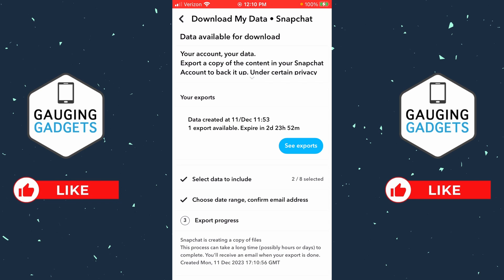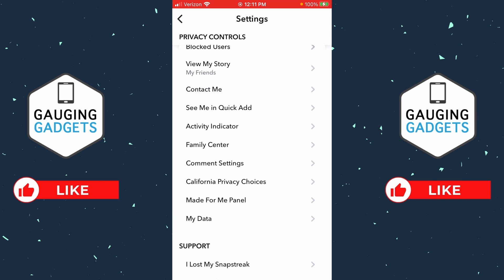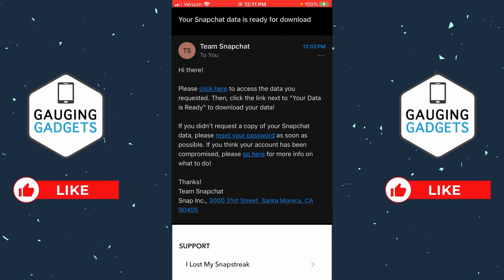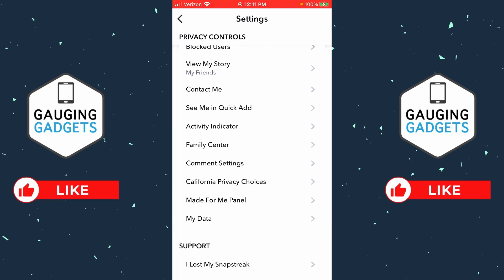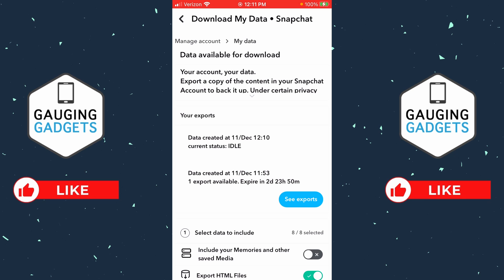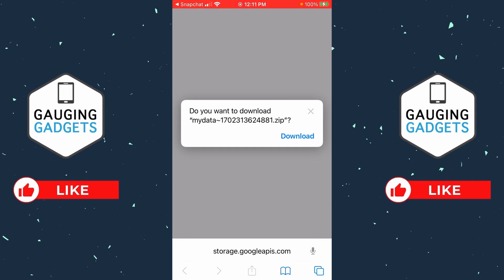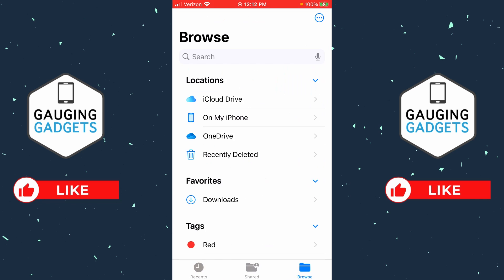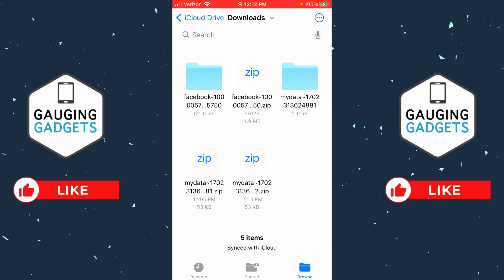How to Find Deleted Friends on Snapchat - See Removed Snapchat Friends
How to find deleted friends on Snapchat? In this tutorial, I show you how to find deleted friends on Snapchat without username. This means if you can easily find someone you unfriended on Snapchat. To see removed friends on Snapchat we simply download our account data from Snapchat.

Follow the steps below to delete your Snapchat account:
1. Open the Snapchat app on your iPhone or Android phone.
2. Select your Snapchat profile icon in the top left.
3. Open the settings by selecting the gear in the top right.
4. Scroll down near the bottom and select My Data.
5. Under the section labeled Select data to include ensure the follow our check: Export HTML files, User Information.
6. Select Next.
7. Ensure the date range includes the time period where you were friends with the person or removed them as a friend. Then hit Submit.
8. Snapchat will now compile a list of your deleted friends and email you when they are available for download. To download the list go back to the My Data section of the Snapchat settings.
9. Select See exports then select Download.
10. Once you have downloaded the deleted friends list from Snapchat open the files app on your phone and navigate to the downloads section.
11. Find and select a zip file starting with mydata.
12. Once the file is uncompressed open the folder labeled mydata, then open the HTML folder.
13. Find and open the file labeled friends.
14. You will now see a full list of your deleted friends on Snapchat.